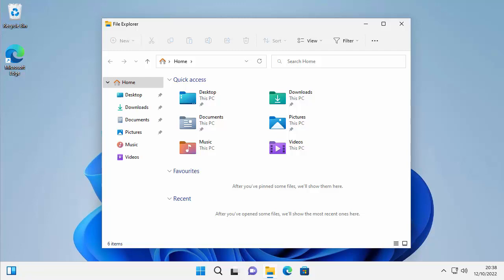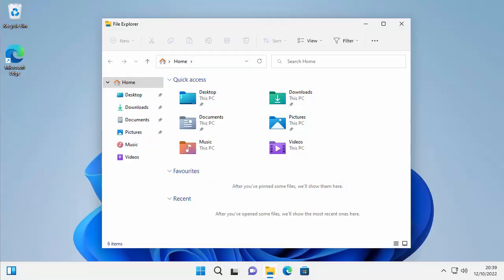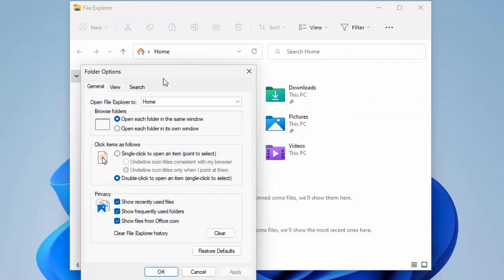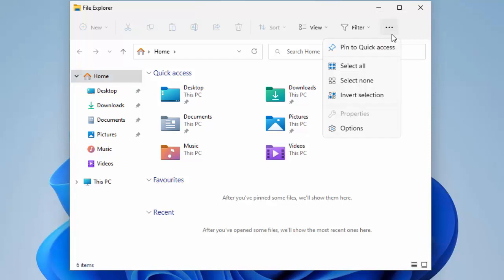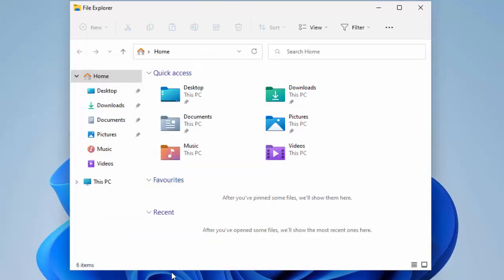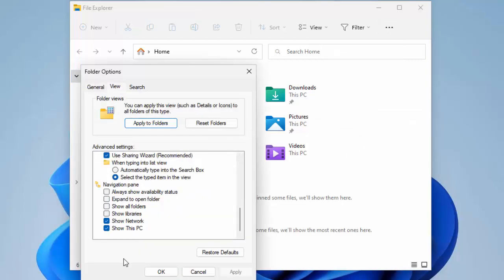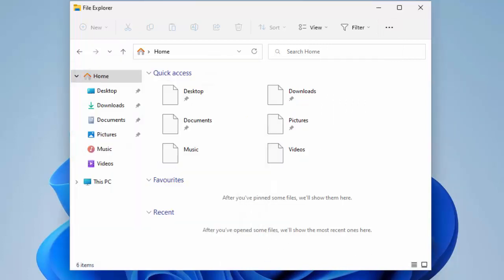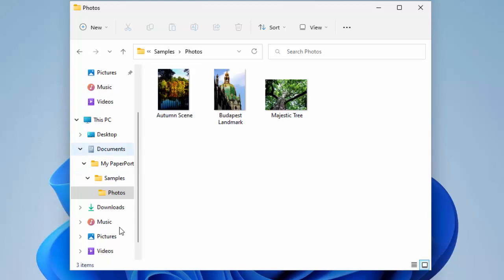↩️ Windows 11 22H2 Update Removes This PC - How To Get It Back ↩️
Windows 11 22H2 removed This PC from the Sidebar in Explorer, this video shows you how you can get it back, along with Libraries, Network etc